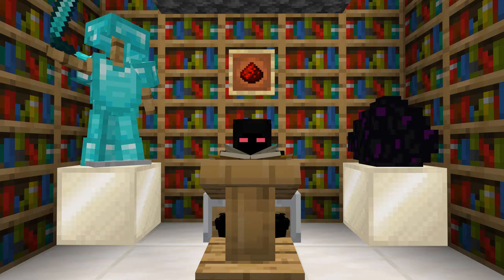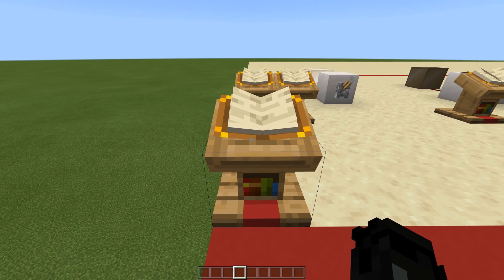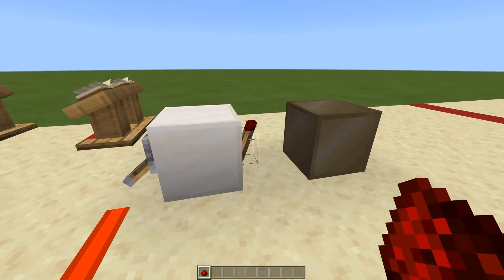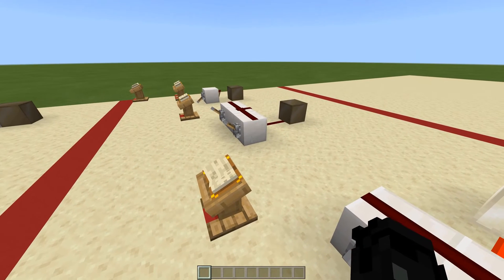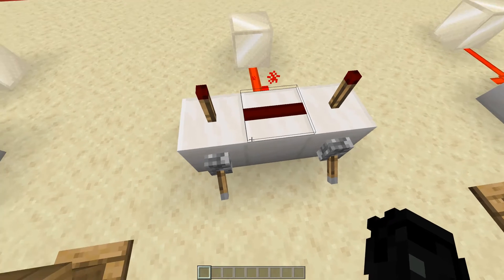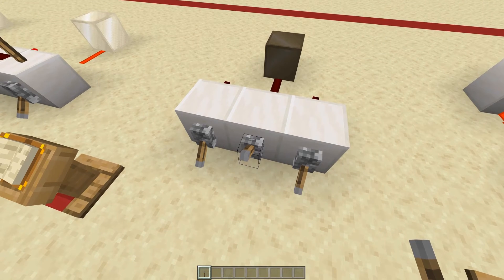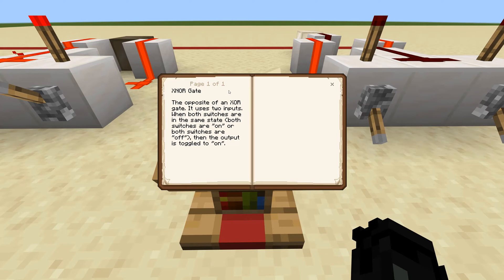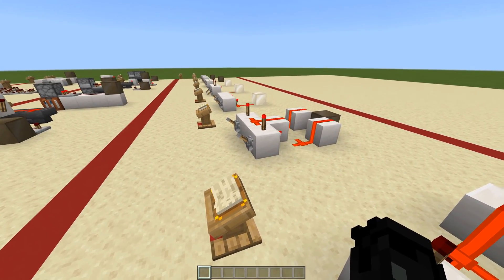Redstone Academy | Logic Gates - Phase 2 Day 10 | Minecraft: Bedrock Edition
Hello all, and welcome to the redstone academy! In this series you will be taken step by step and guided all the way through your redstone learning. Of course, you must practice on your own to become good! This series is based in Bedrock Edition, with Bedrock Edition mechanics. Results may vary per version, however the concept remains the same! I hope you enjoy, and happy redstoning!